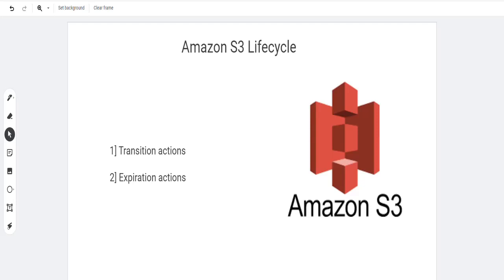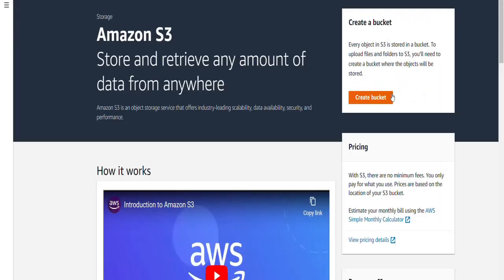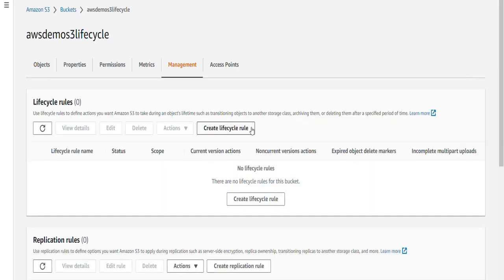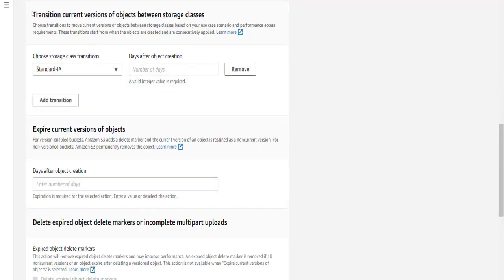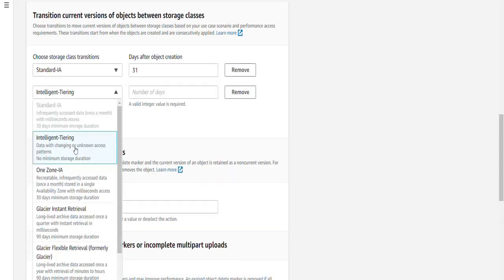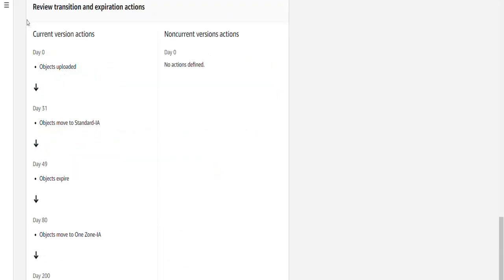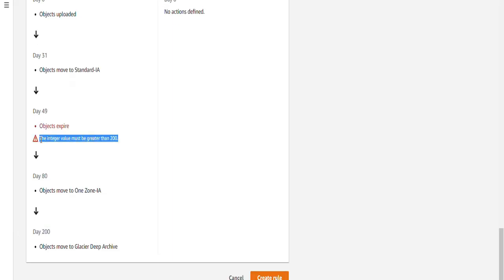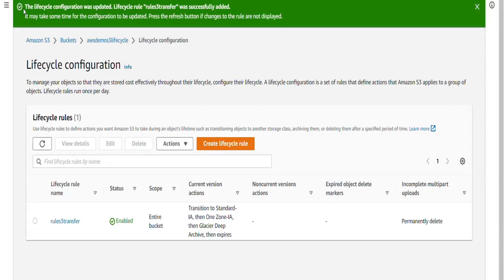AWS S3 Object Lifecycle Management - Tutorial | AWS Glacier | AWS Storage